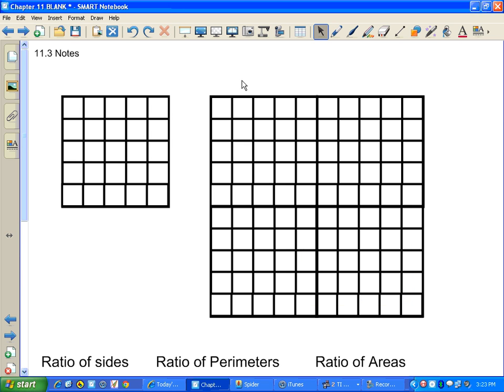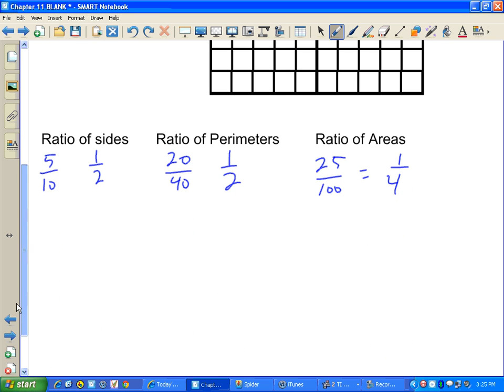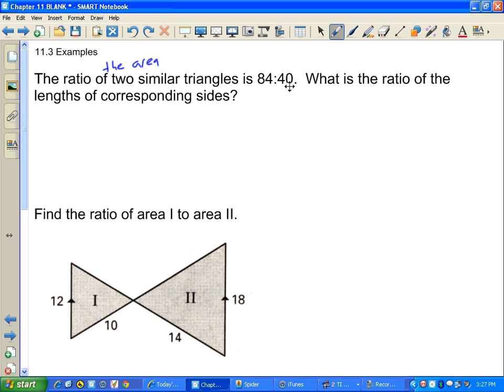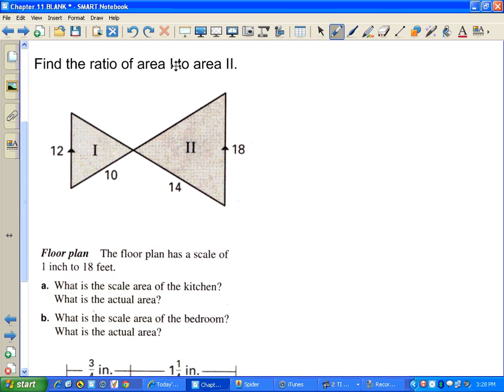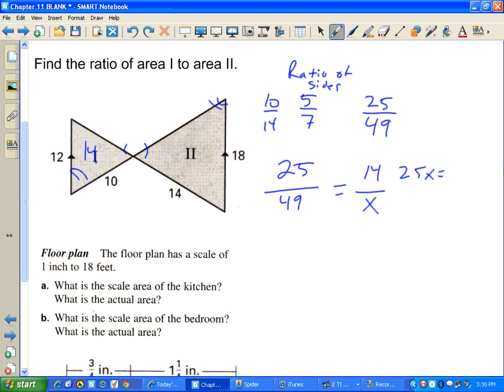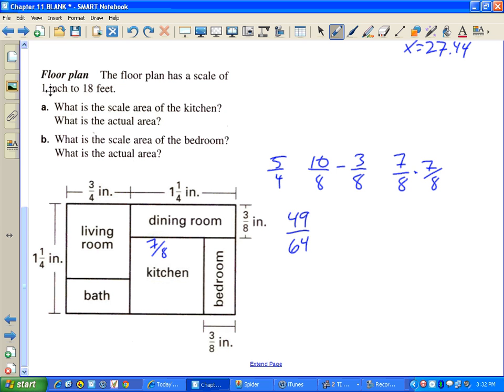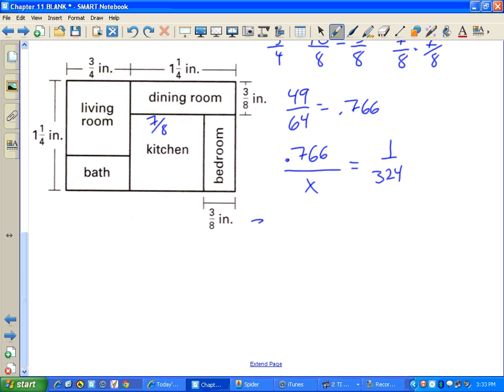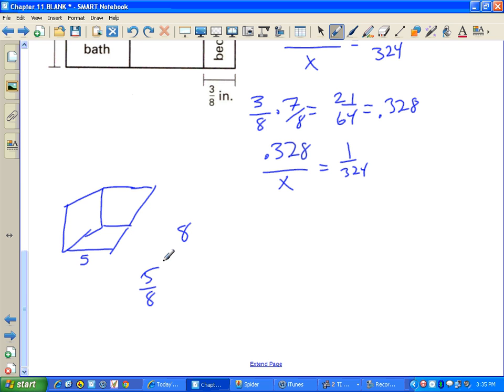11 3 Area Ratios